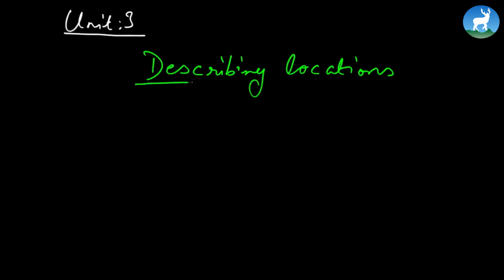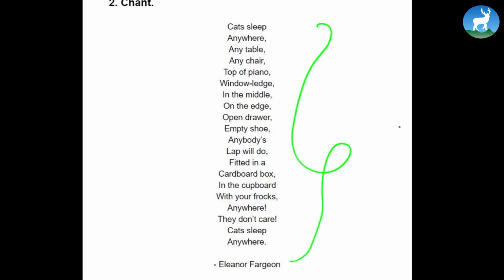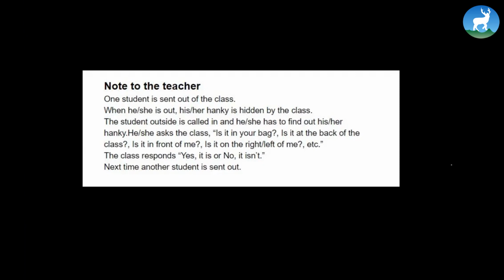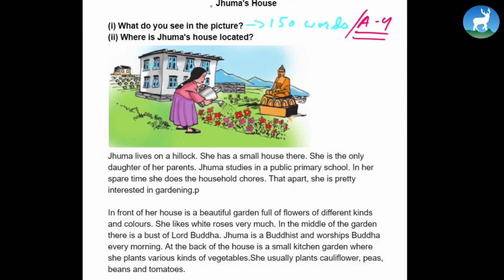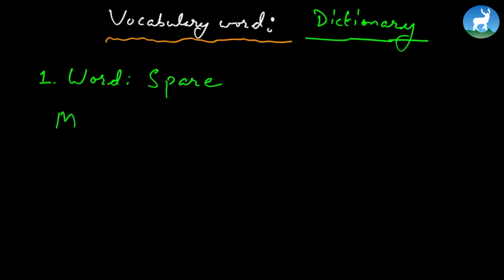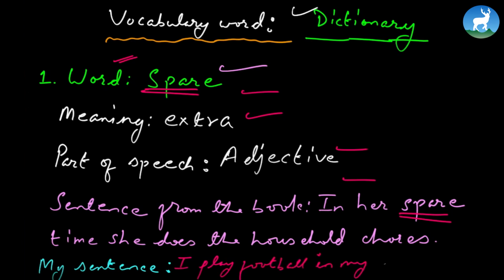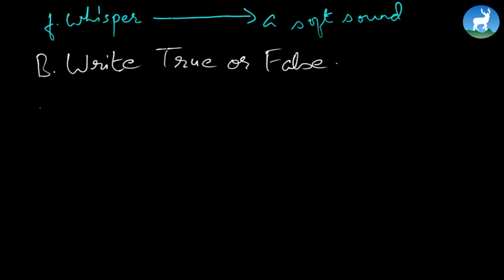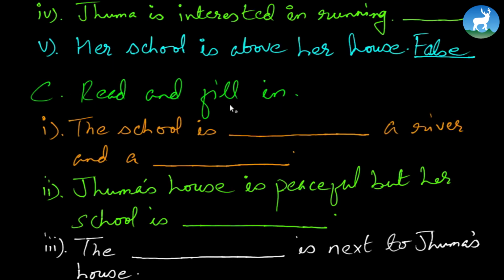Pukar Dhital - Describing Location - Reading Comprehension - Class 5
Pukar Dhital, an English teacher from Deerwalk Learning Center teaches    Describing Location - Reading Comprehension from Grade 5 - English